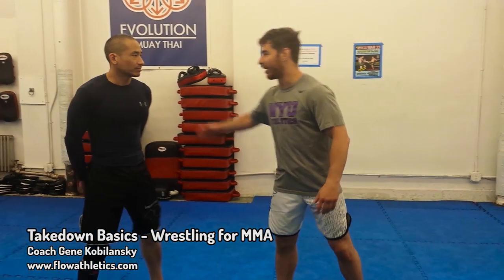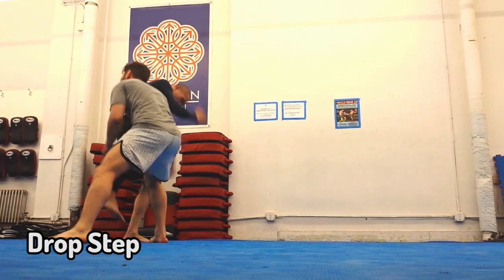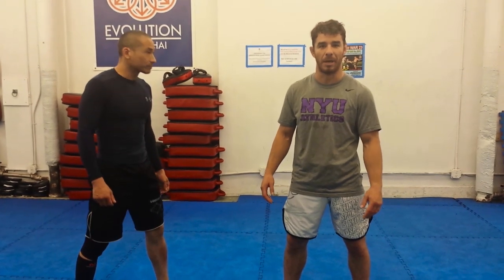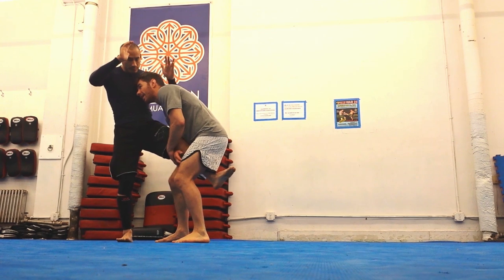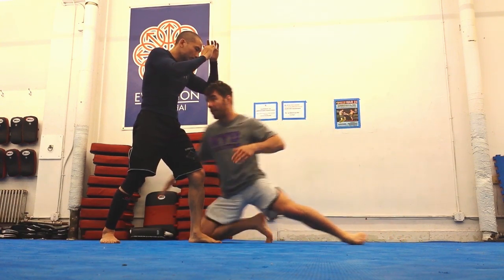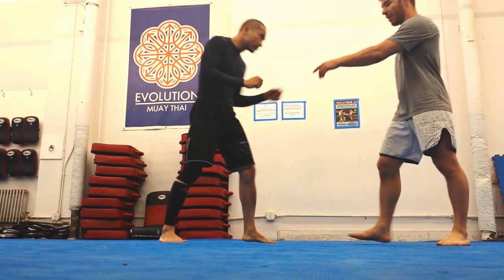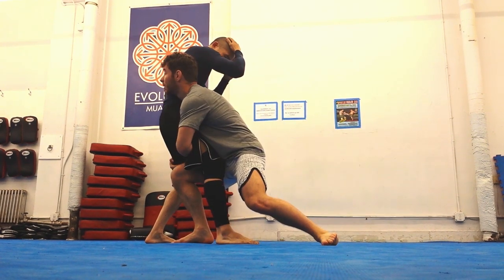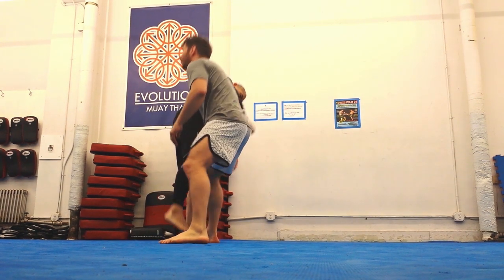Takedown Basics - Wrestling For MMA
A brief introduction on how to set up and initiate takedowns for Mixed Martial Arts by Coach Gene Kobilansky of